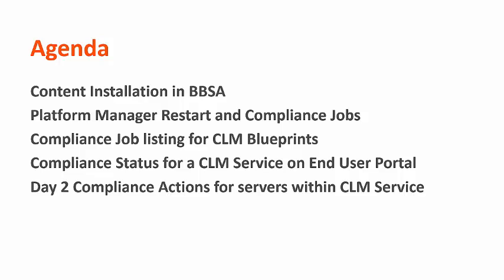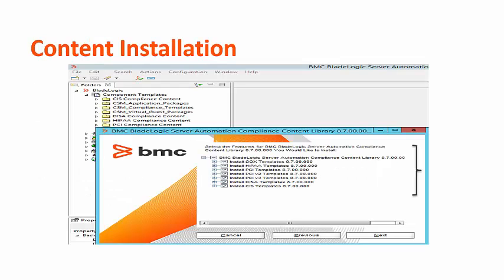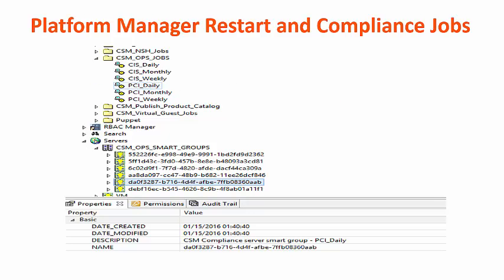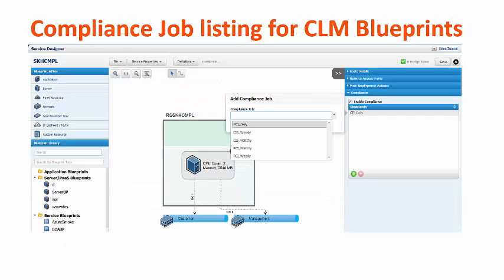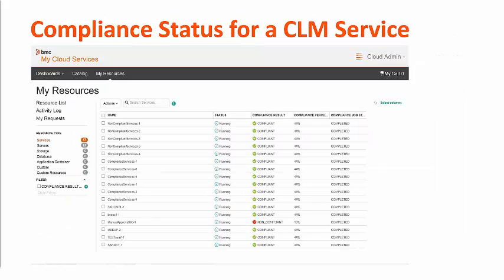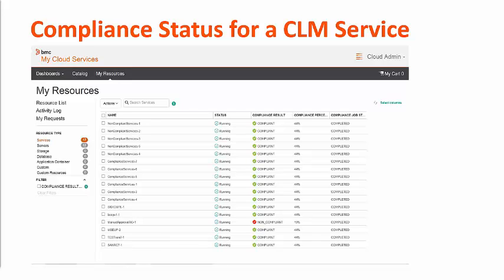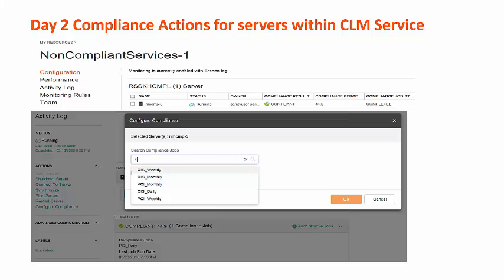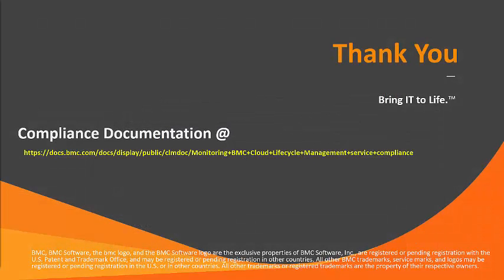Compliance services in BMC Cloud Lifecycle Management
This video describes Compliance services in BMC Cloud Lifecycle Management (CLM) from installing compliance content in BMC Server Automation to Day 2 compliance actions in CLM.